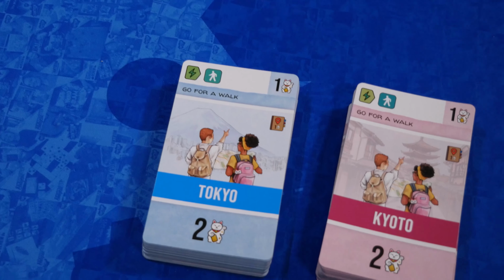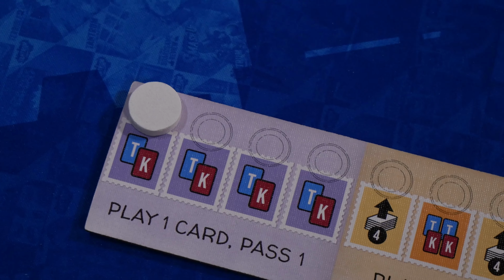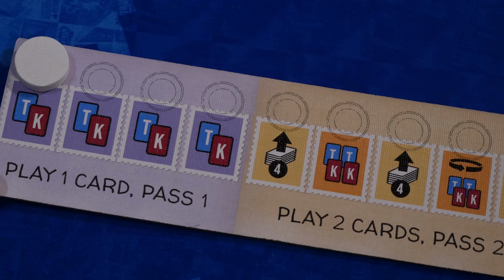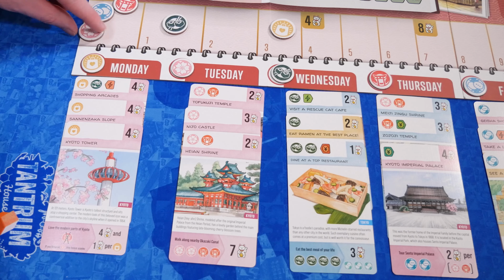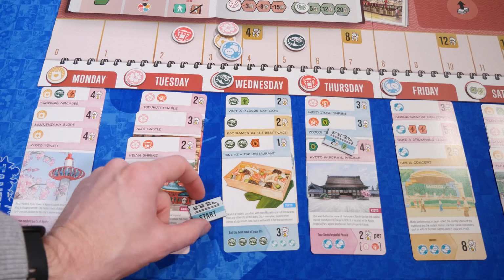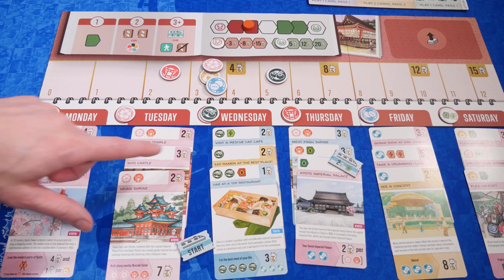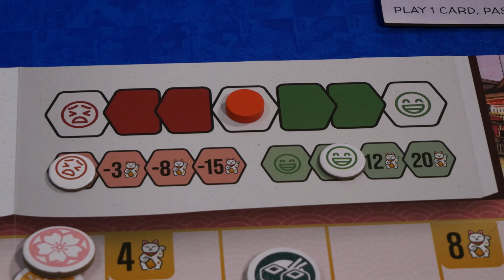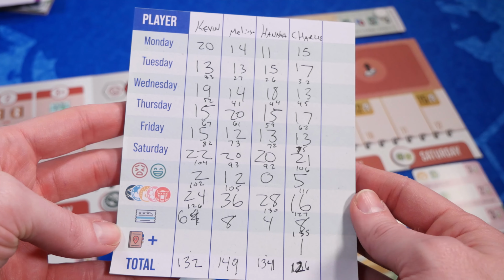Lets Go! to Japan Board Game Overview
Melissa looks at a new board game coming from AEG. Let's Go! to Japan.